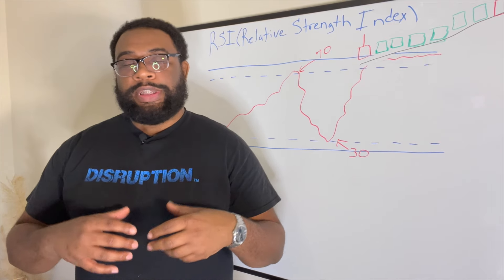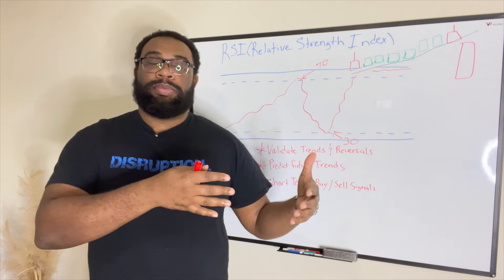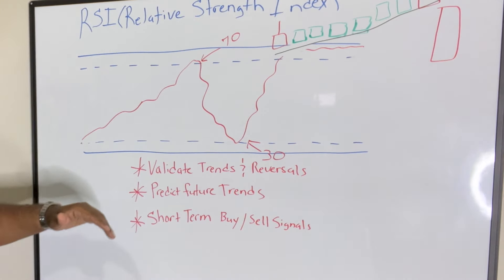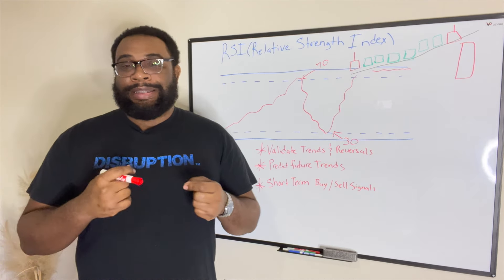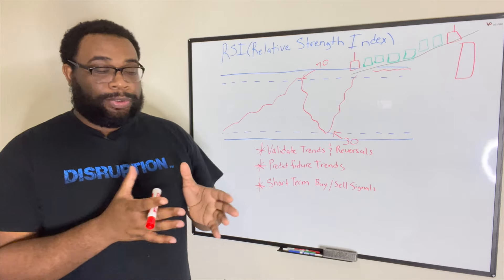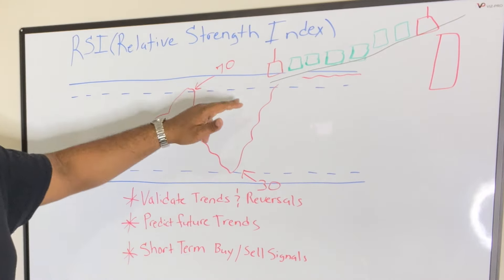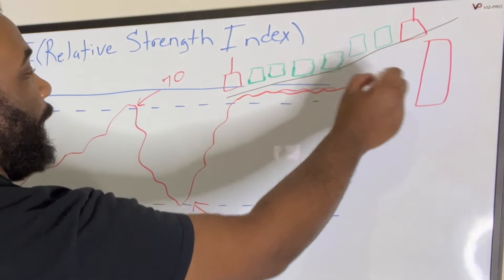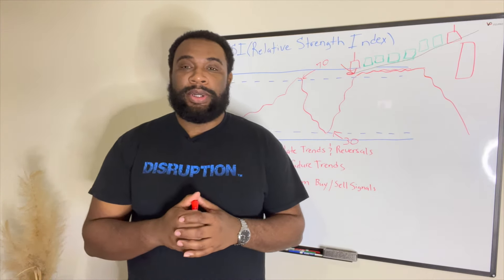RSI For Beginners| What They Don't Teach You | RSI Strategy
In this video I cover RSI along with some addtional ingotmaThe RSI Indicator can be an incredible tool to add to your trading arsenal. You can use RSI to help find outstanding reversal opportunities and you can also use the RSI indicator to help find directional momentum in any asset. The Relative Strength Index is one of my top 3 favorite indicators.